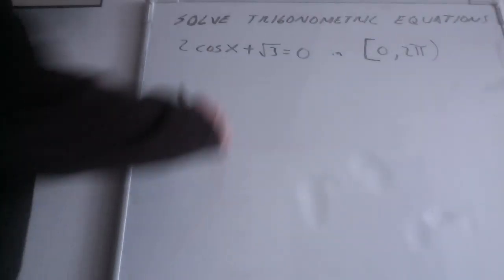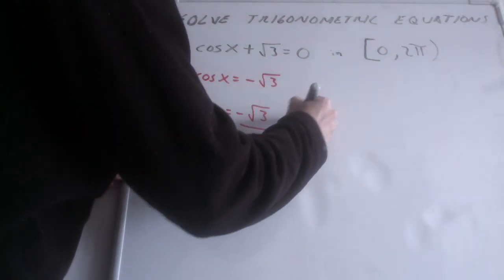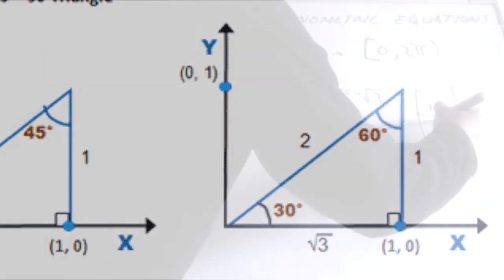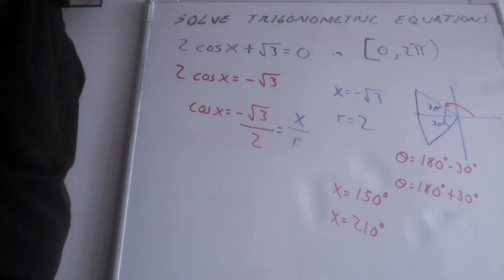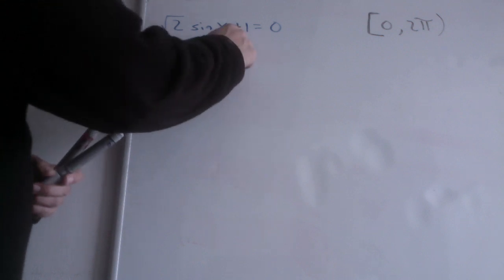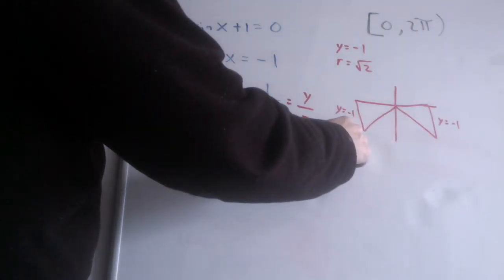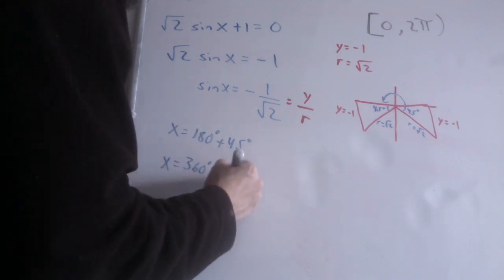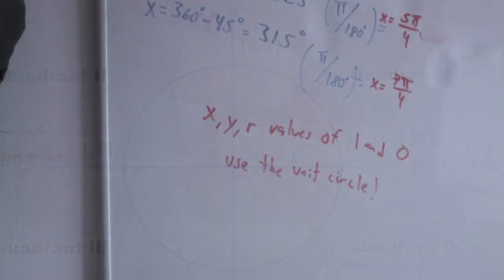Solving trigonometric equations